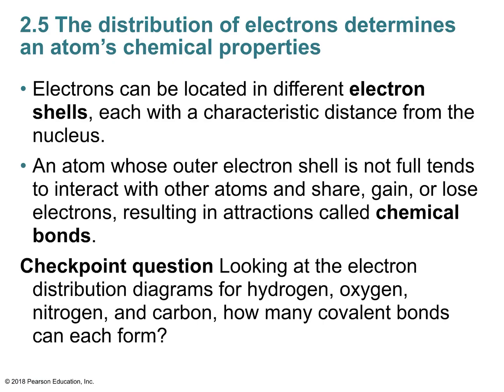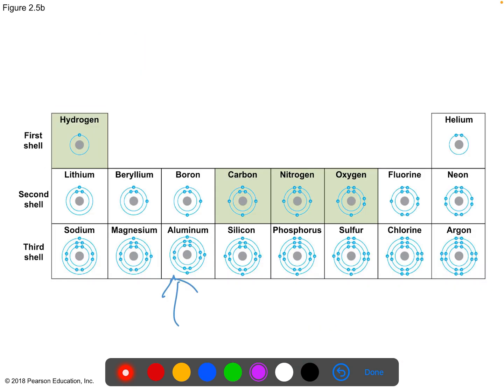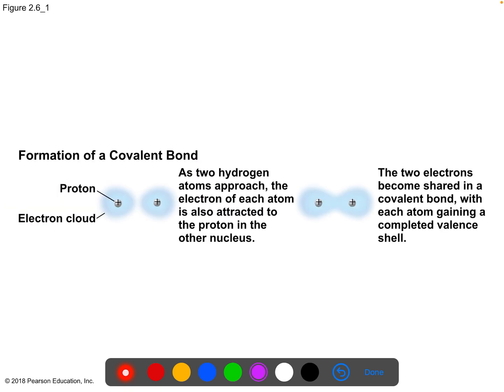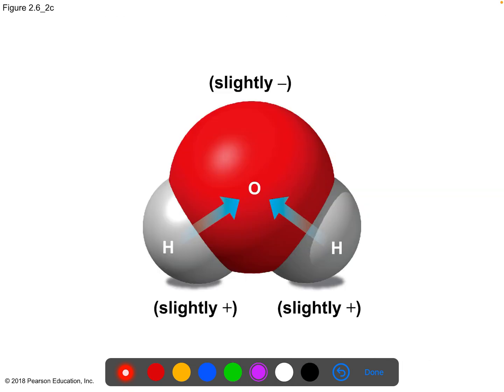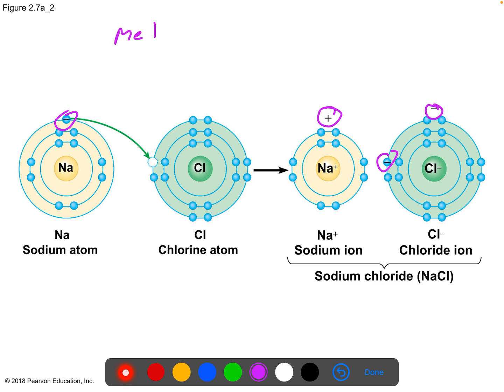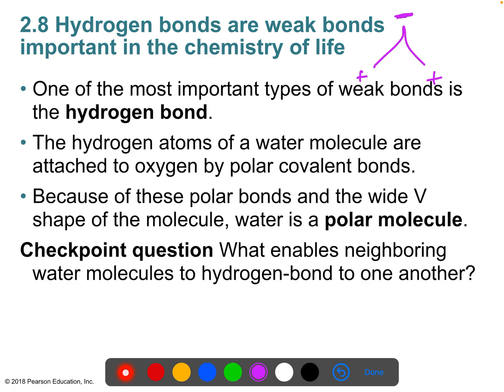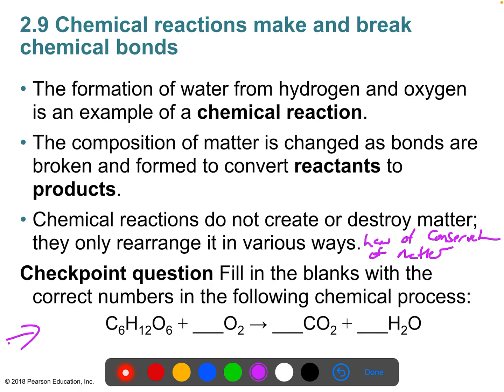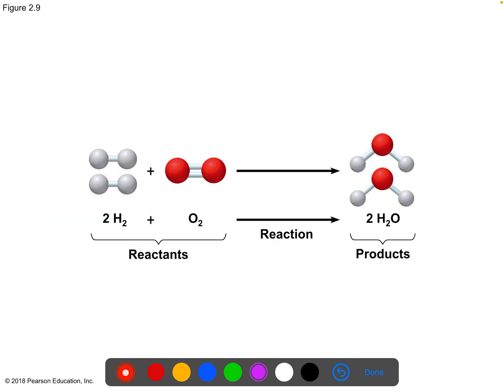Chemical Basis of Life 2.5-2.9